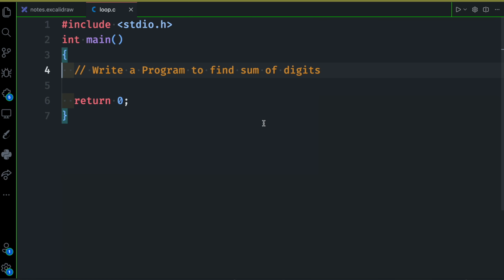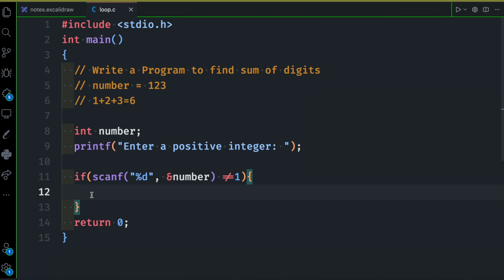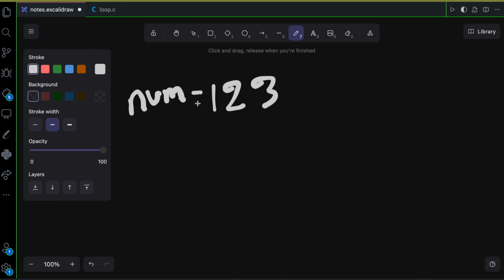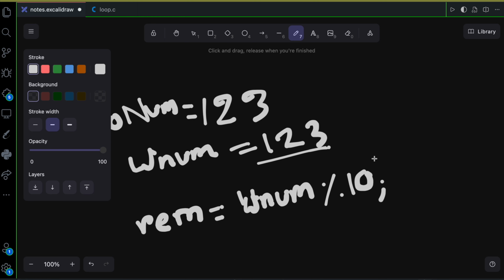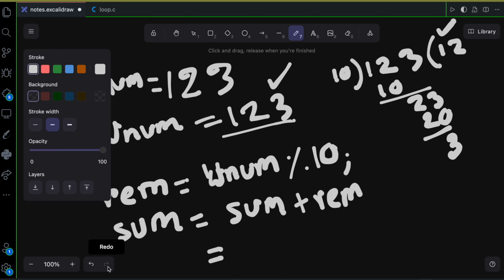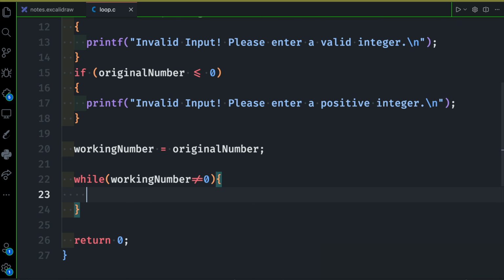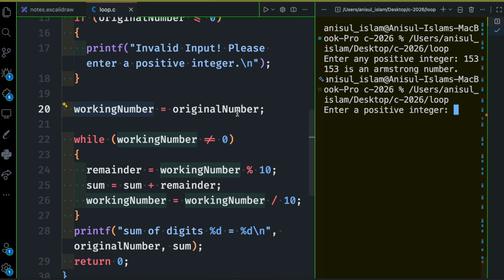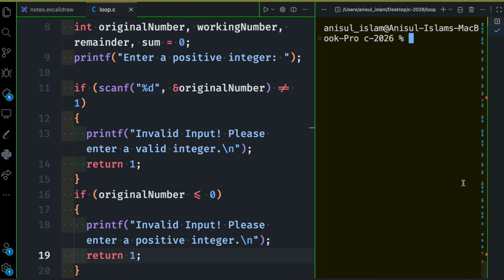C Program English Tutorial 70 : Calculate Sum of Digits